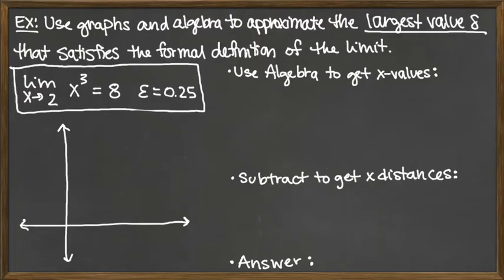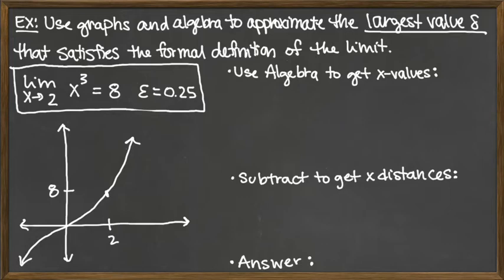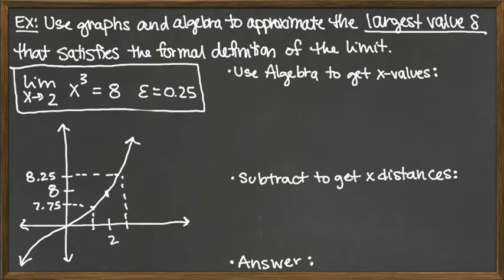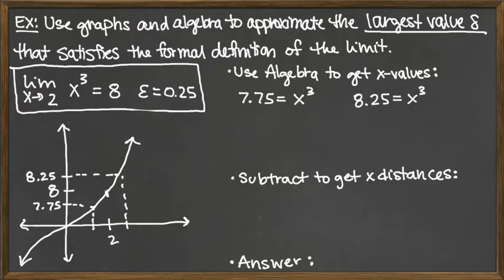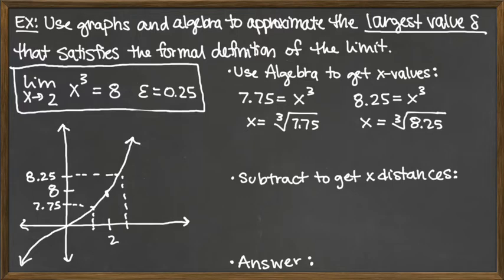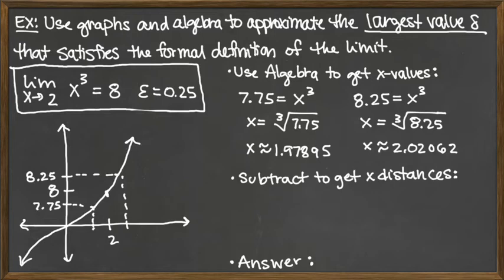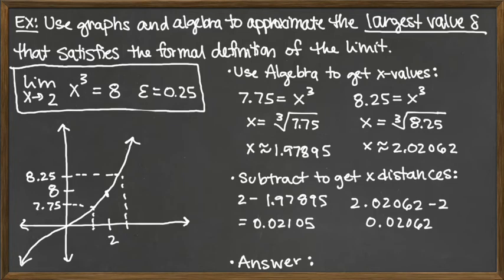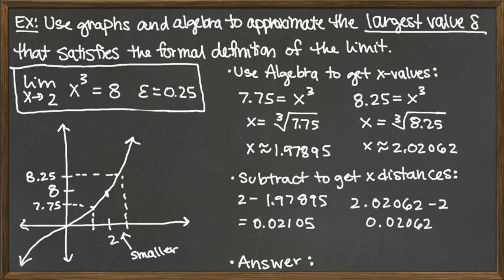Video 4/6 - Formal Definition of Limit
Formal Definition of Limit - Epsilon-Delta Example